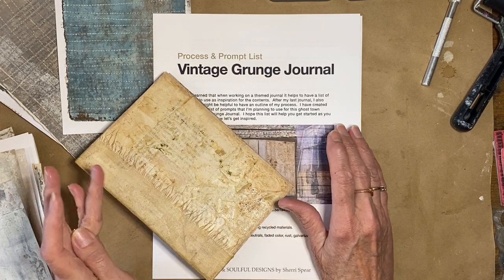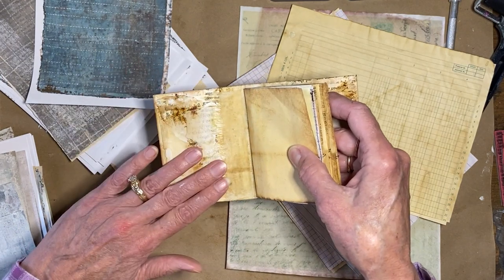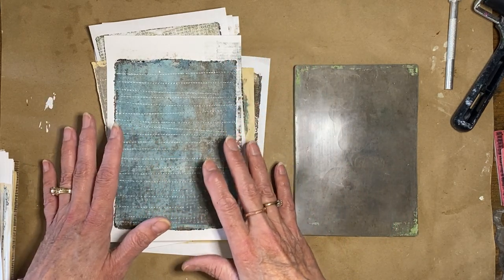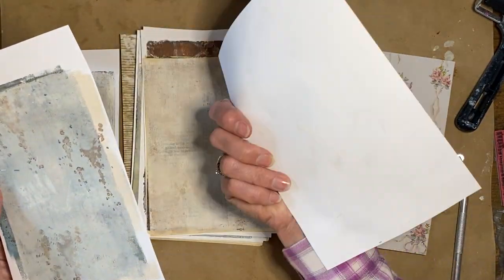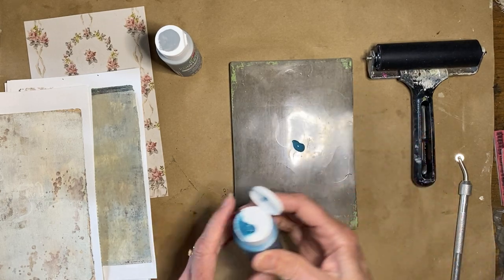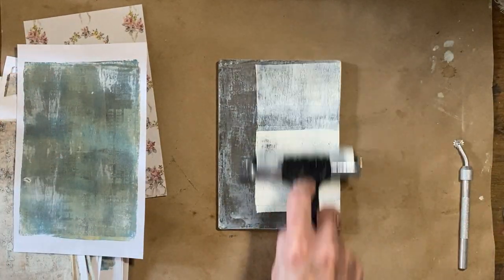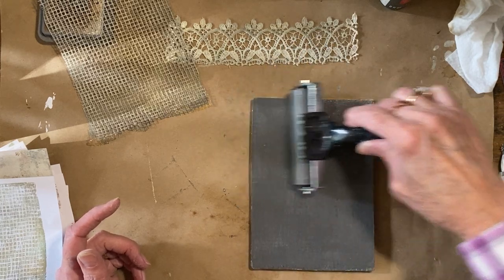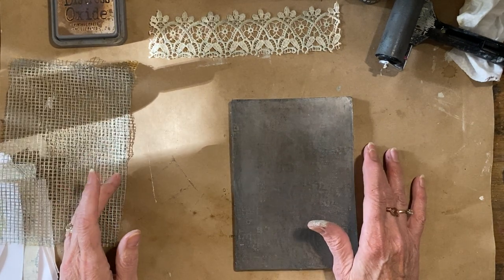VINTAGE GRUNGE JOURNAL PT 3: Make Fresco Finish Papers Using Gelli Plate Printing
Hi All!  I'm back from a short road trip where I had lots of time to daydream about this current project and come up with a plan for this next video.  I had been pulling together some coffee stained papers and thinking about how I want to organize my signatures, which I think should be my next step.

I had a little downtime and was also able to watch a couple of videos.  One was a beginning bookbinding video by @NiktheBooksmith. I should have watched this {before} I made my cover...oh well...I was able to modify her process and did a practice run on one of my mini covers.

Do you like to sew all your signatures in before you decorate or after?  I decided I want to at least do some planning and figure things out and do some stitching before I sew mine in so I'll save that video for later.

I was also inspired by @TracieFoxCreative who did a video on painting grungy backgrounds using a Gelli Plate.  This was perfect timing because I had so much fun creating all the hand painted papers in my last series that I wanted to do that again but using some different techniques so that I could try to mimic grungy old walls.  While her actual technique did not work for my project it did get my wheels turning and I was able to come up with the perfect recipe for faux fresco walls with lots of old layered paint and even a fun trick for creating water stains.  Here's a link to her video if you'd like to check it out...she has some fun ideas that might work on a future project

I took the whole day to play and paint papers and came up with about 21 papers that will be perfect for this project in addition to a bunch that didn't make the cut but will be amazing for a future project.  I decided not only to share this process with you in this video but to go ahead and get all the 21 scanned, color corrected and into my Etsy Shop so that you can use them as backgrounds too!

The digital kit for Vol. I is now available in my Etsy Shop

If you're just tuning in to my channel and want to watch this series from the beginning here's a link to the entire playlist

If you haven't coffee stained your papers yet, here's a link to my video that will help get you started

Here's a link if you don't already own a Gelli Plate

Here's a link to a splatter stamp